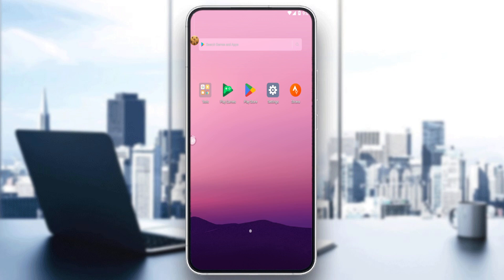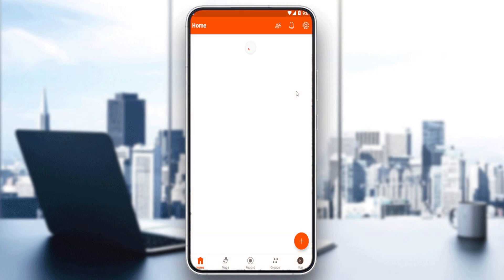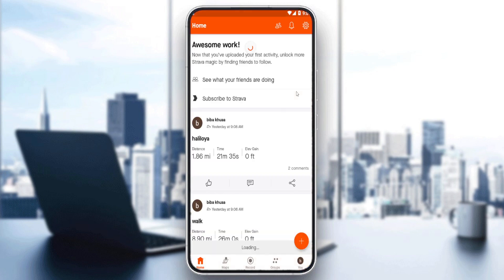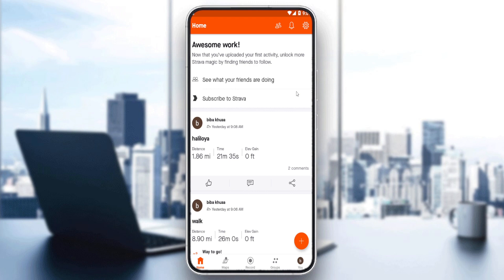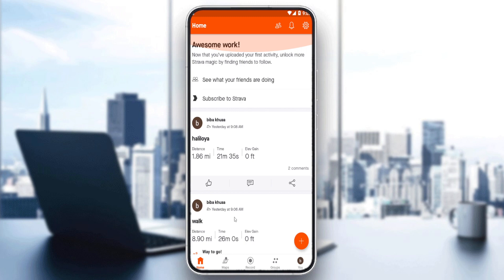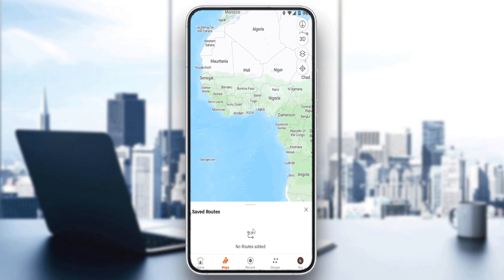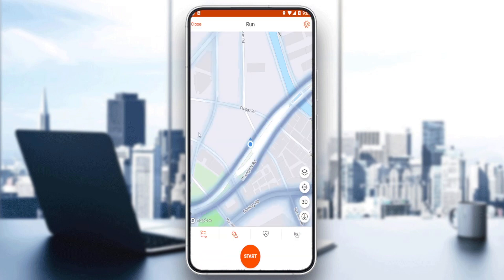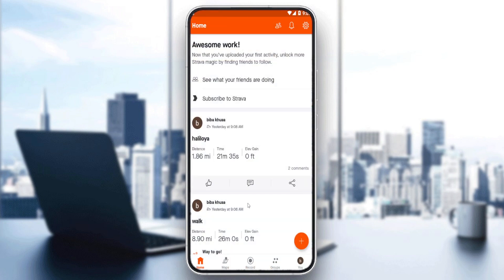How To Reverse A Rout Strava Tutorial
Today we talk about how to reverse a rout strava,strava app,strava routes,strava route